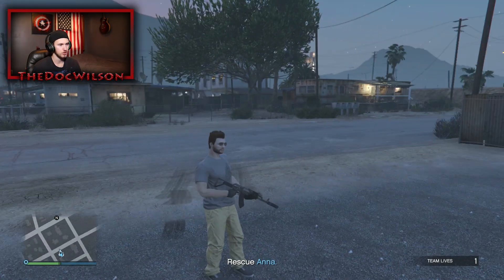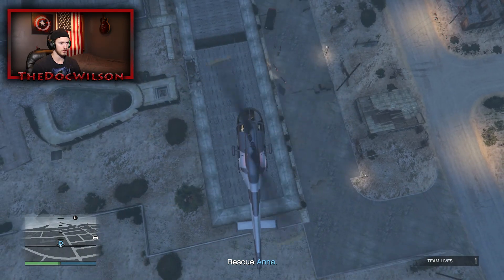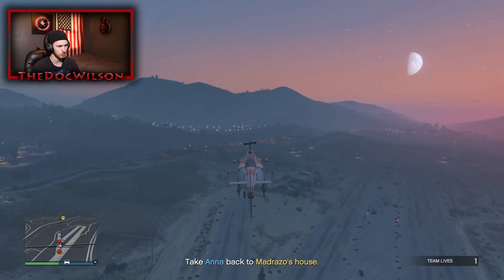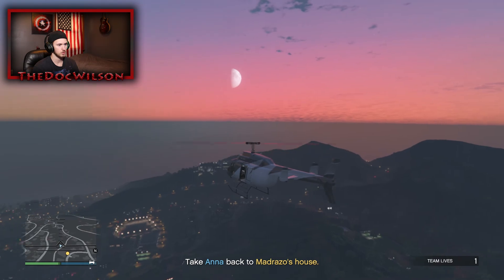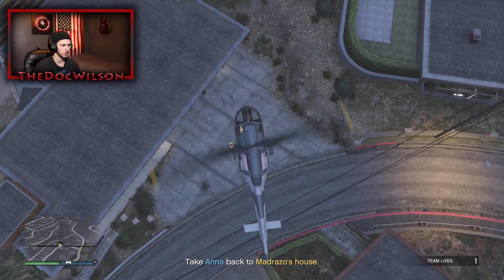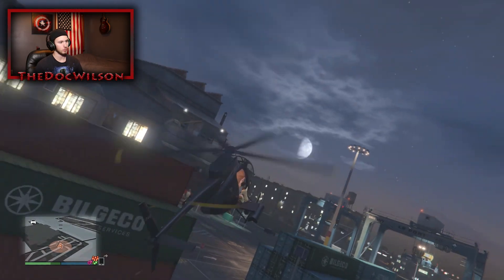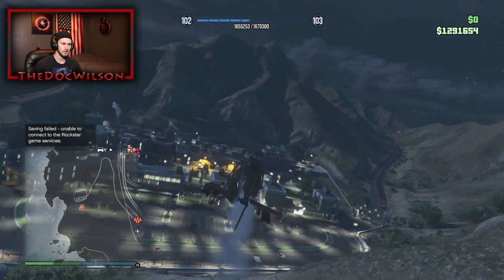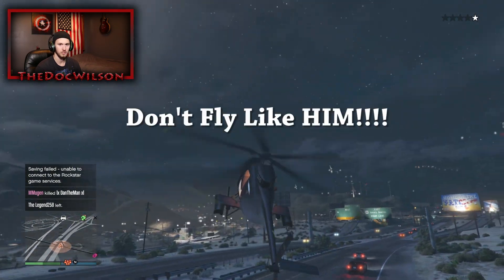Easy Ways to Make Money in GTA5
SikoSailor and I are showing you guys easy ways to make money in GTA5.